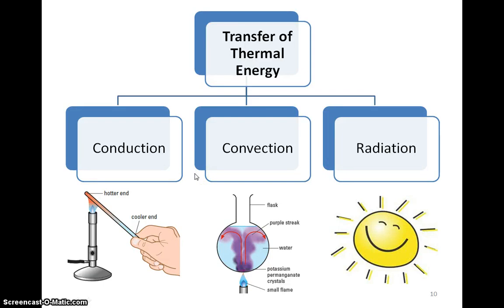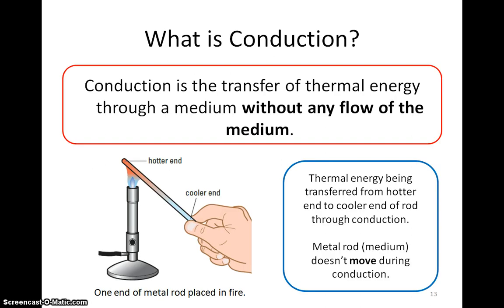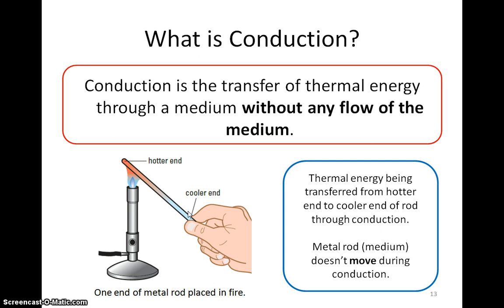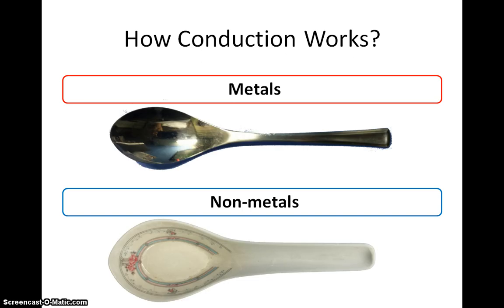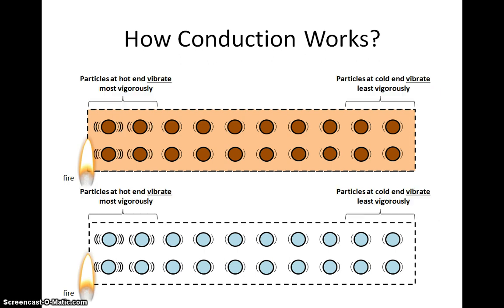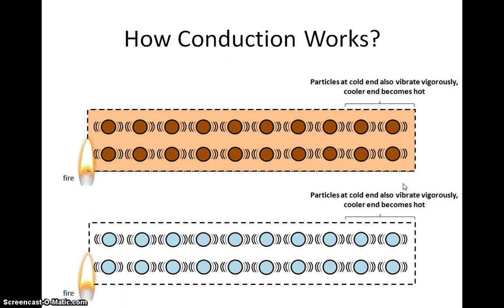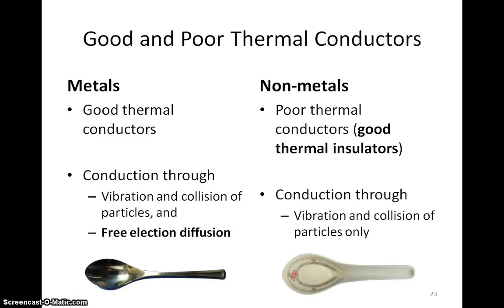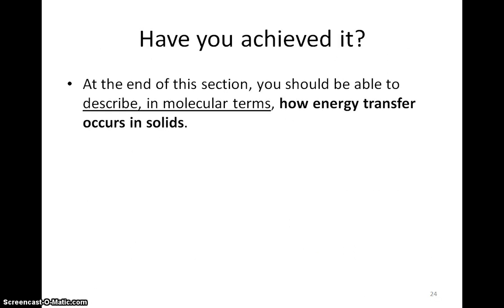Transfer of Thermal Energy - Video 2 (Conduction)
O-level Science (Physics) Chapter 9: Transfer of Thermal Energy